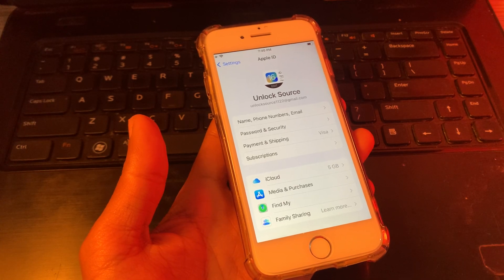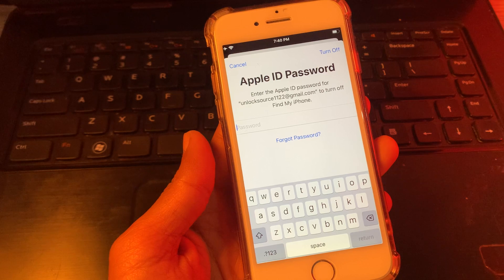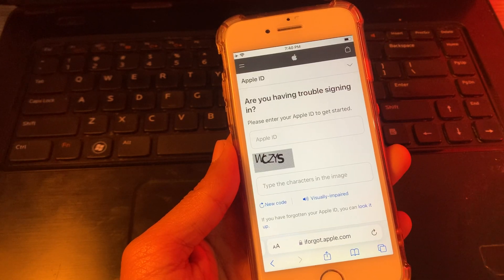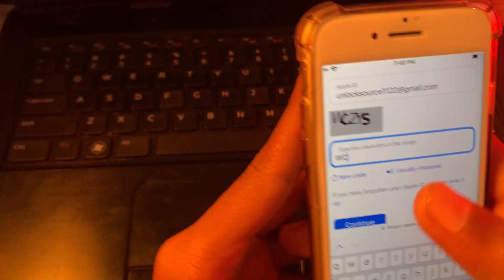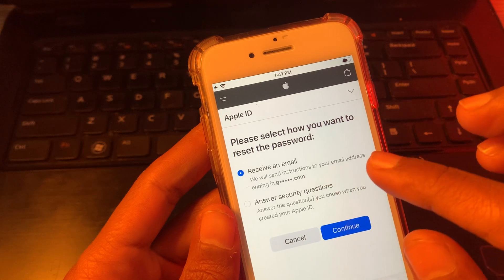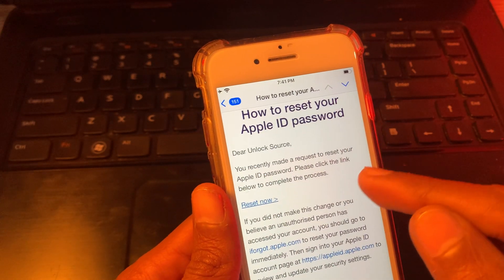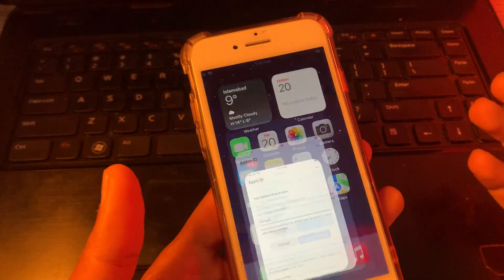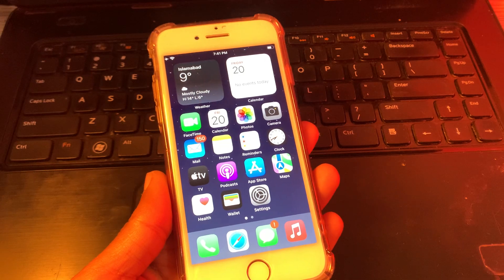How to Reset Apple ID password if you forgot it | 2023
how to reset apple id password if you forgot it on ipad
how to reset apple id password if you forgot it in macbook air
how to reset apple id password if you forgot it in hindi
how to reset apple id password if you forgot it iphone 11
how to reset apple id password if you forgot it iphone 6
how to reset apple id password if you forgot it without phone number
how to reset apple id password if you forgot it in tamil
how to reset apple id password if you forgot it iphone 5